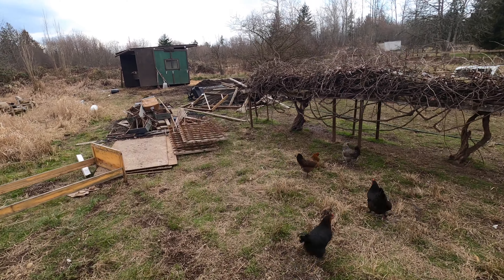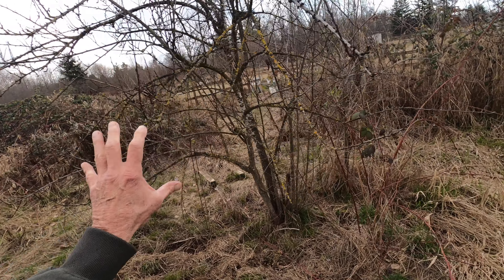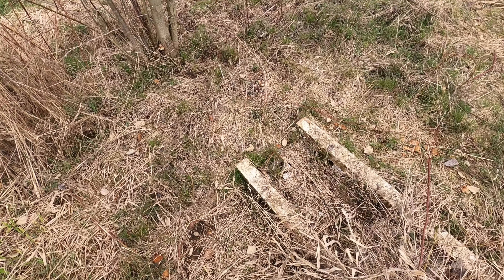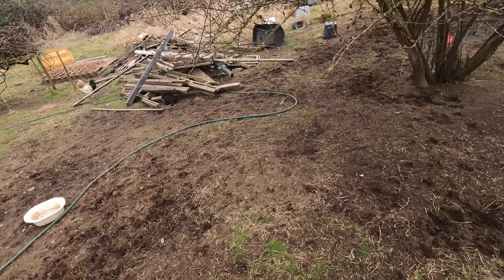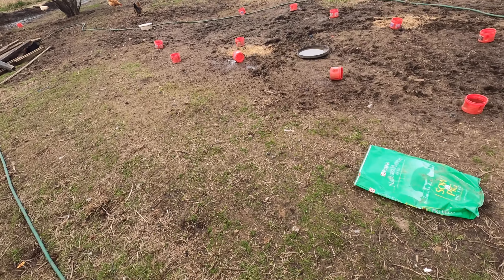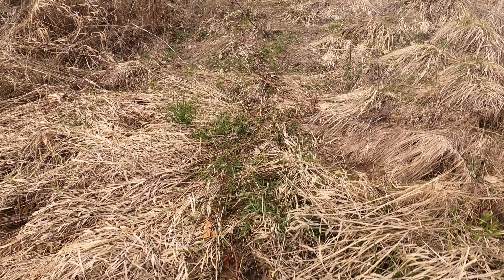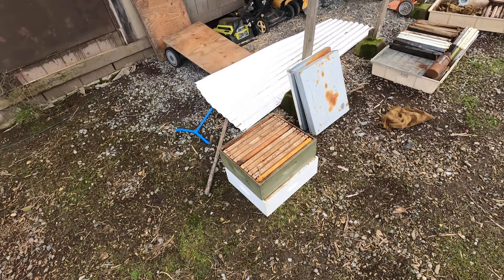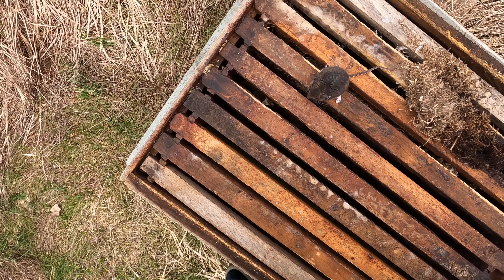3/11/23 - Getting Ready for Honeybees - Part 1